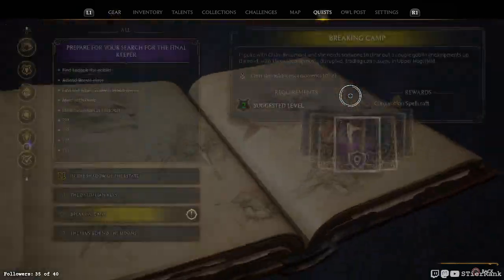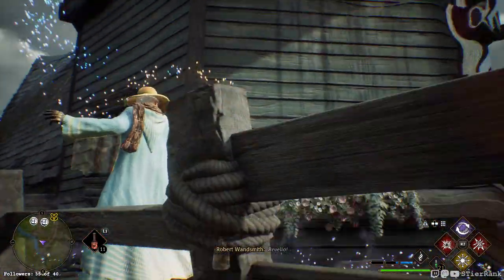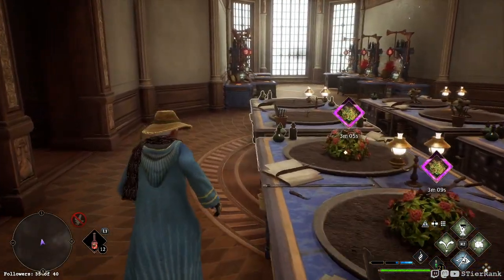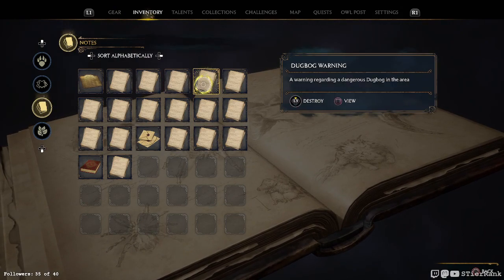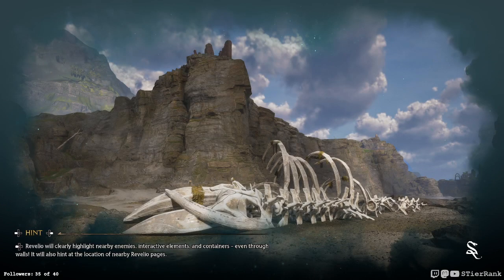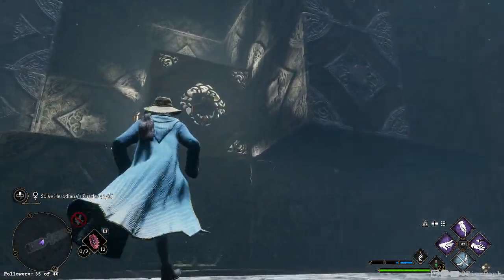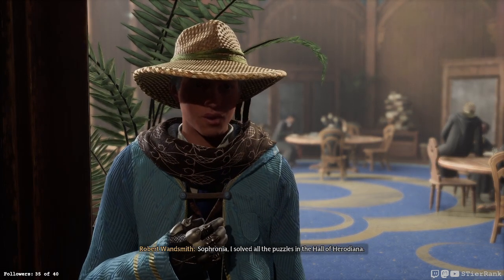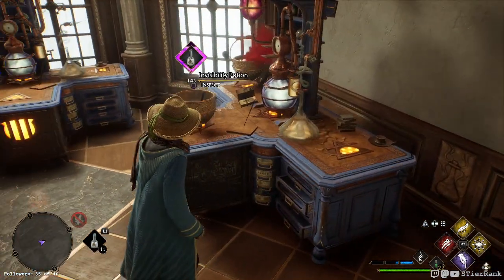Hogwarts Legacy - 15